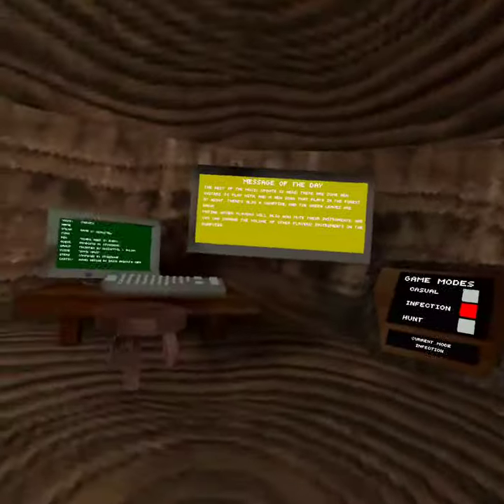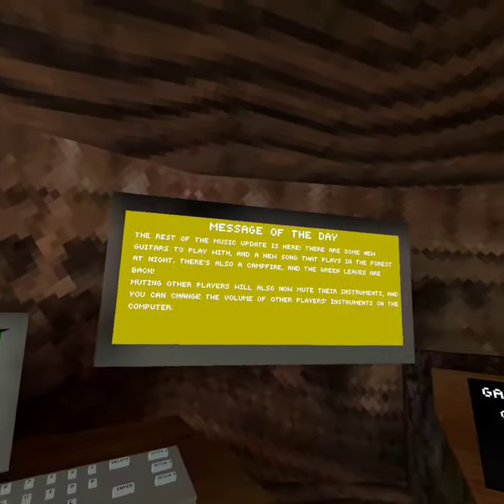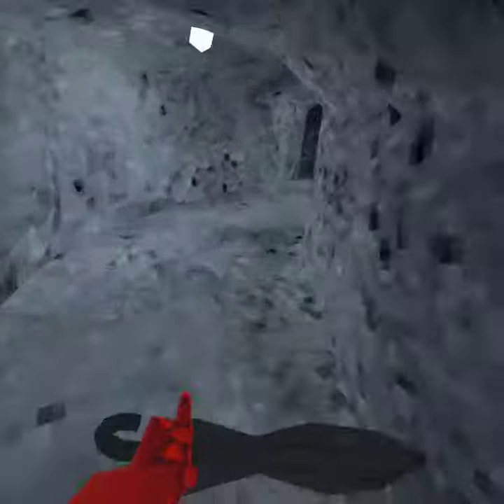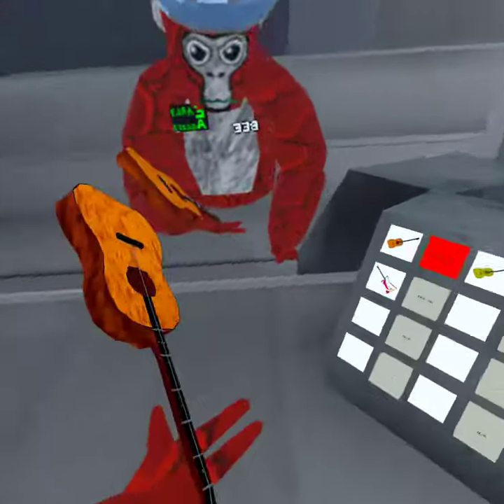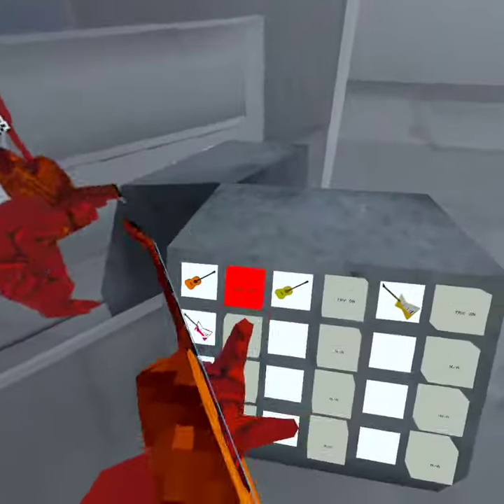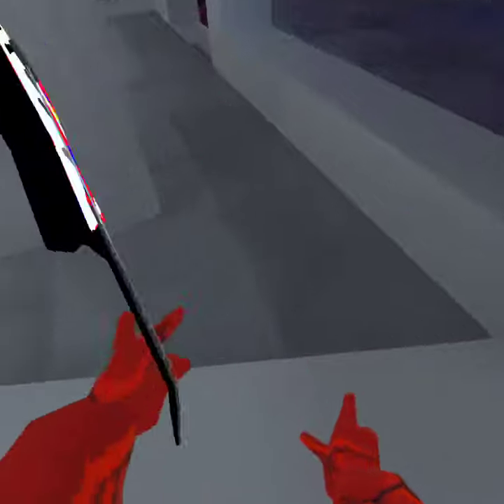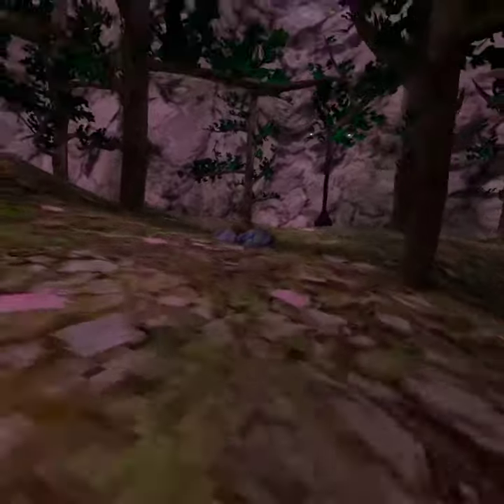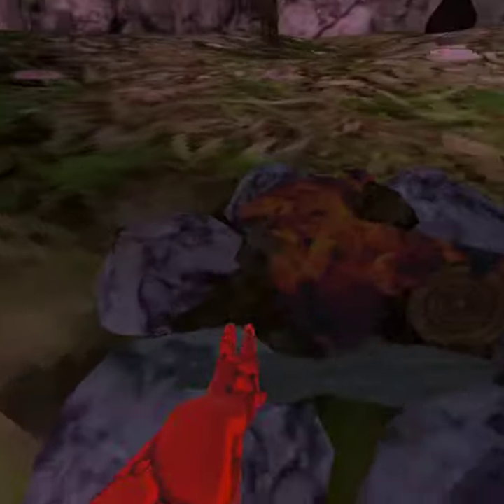Campfire update + Leaves are back (Gorilla Tag)